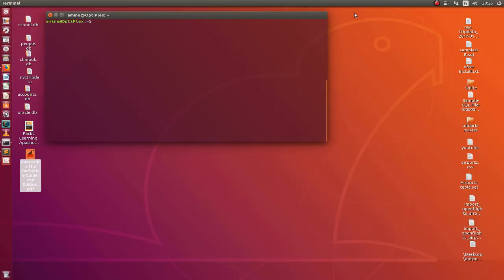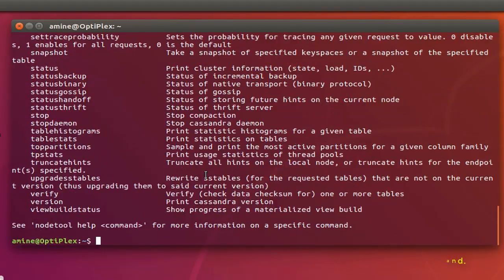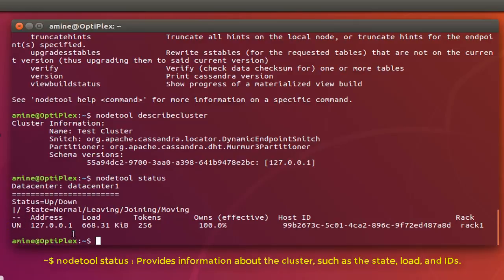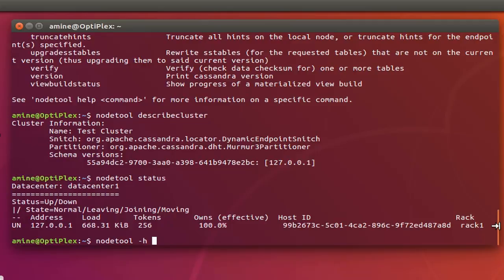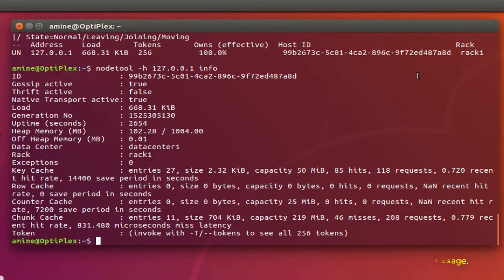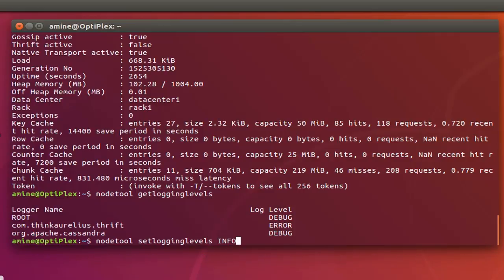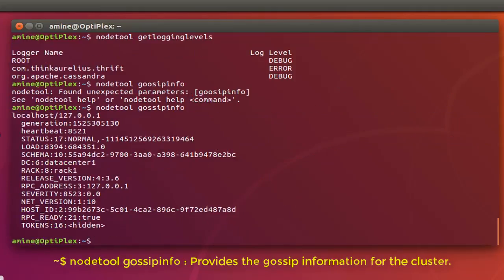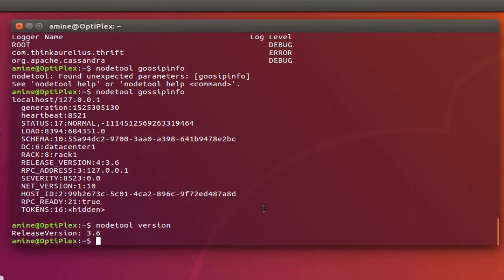How To Monitor And Manage Apache Cassandra With The Command Line NodeTool On Ubuntu Linux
The nodetool utility is a command-line interface for monitoring Cassandra and performing routine database operations. Included in the Cassandra distribution, nodetool and is typically run directly from an operational Cassandra node.

The nodetool utility provides commands for viewing detailed metrics for tables, server metrics, and compaction statistics. Commands include decommissioning a node, running repair, and moving partitioning tokens.